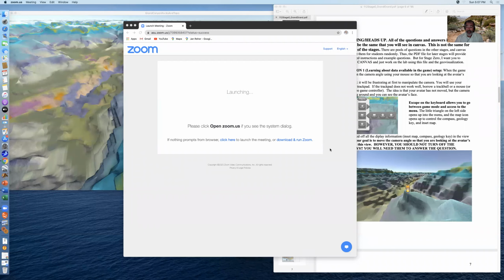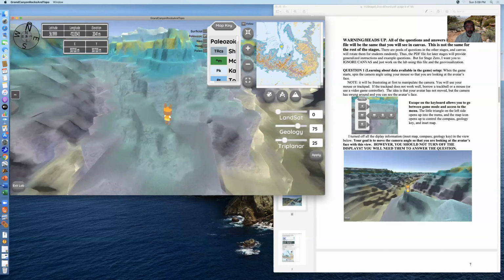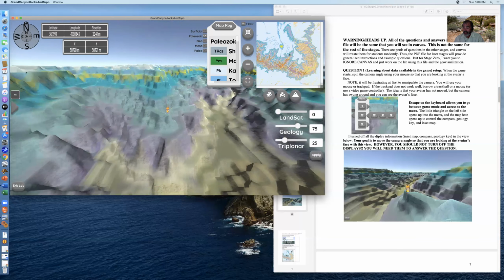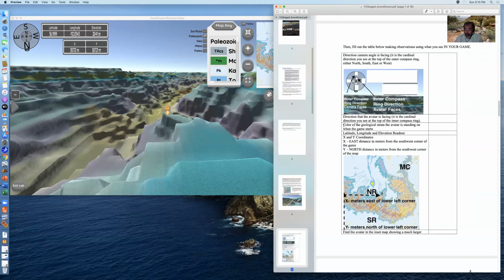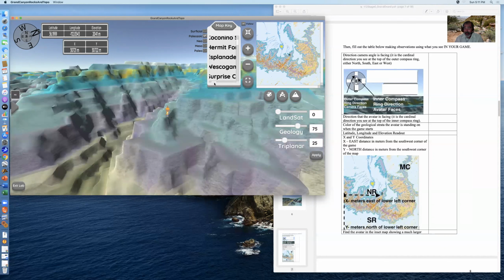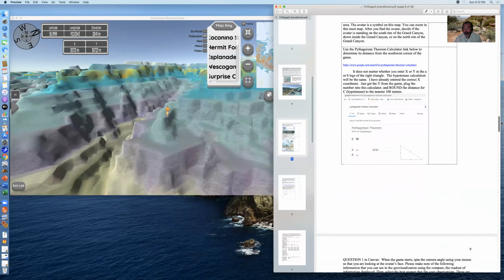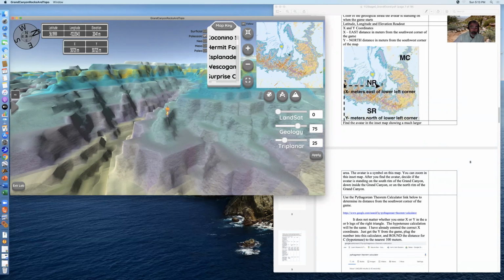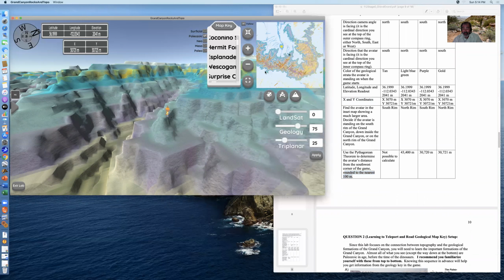GPH 112 Why is the Grand Canyon so Grand? lab: Stage 0: Question 1. Orientation to the game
The GPH 112 Why is the Grand Canyon so Grand? lab focuses on the relationship between rock types and topography. Stage 0's goal is to orient you to the game setting and learn about the sorts of information you can acquire in the game.  Question 1 tasks you with gathering basic information, and this video tries to examplify how to gather this information.